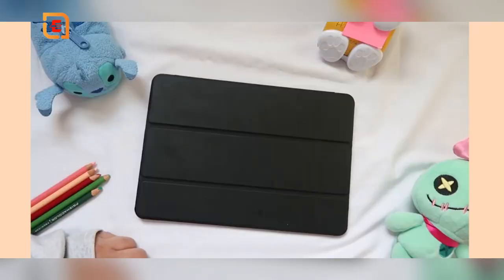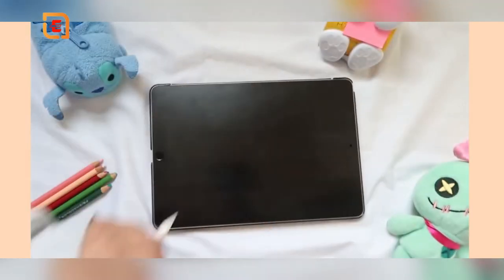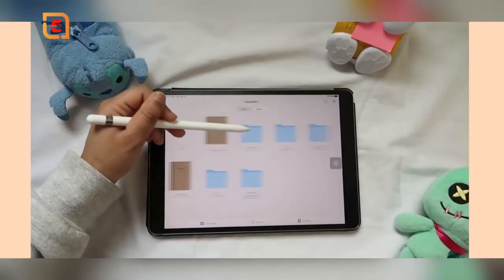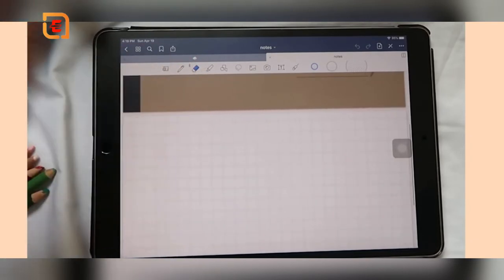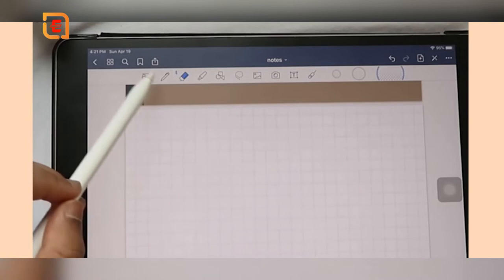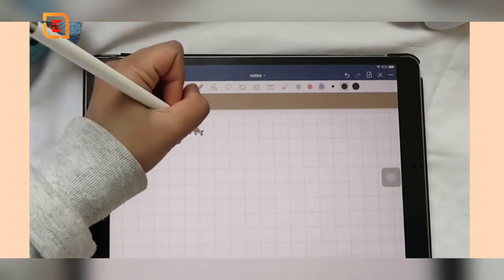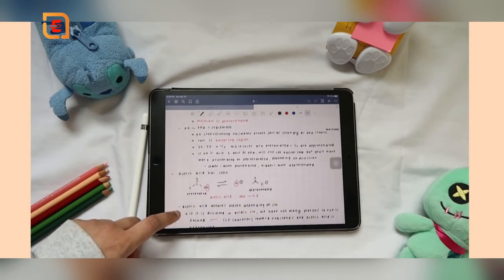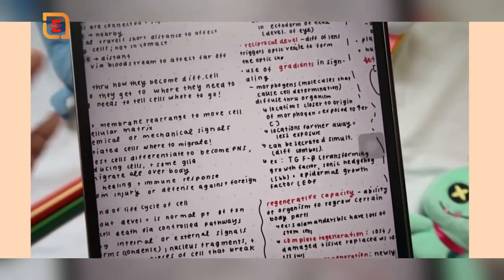how i take notes on my ipad with goodnotes 5 |||how i take notes on my ipad pro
How do you write Notes in GoodNotes?
how i take notes on my ipad with goodnotes 5 এর ছবির ফলাফল
Typing text with the Text tool
1,Tap on the text box with the Text tool.
2,If formatting the entire text, you can skip this step. If formatting only some text, tap Edit and select that exact text.
3,Tap the desired text property in the contextual section to modify the entire text box.

How do I make my iPad feel like paper?
Magic. Every Paperlike has a little bit of magic engineered into its surface with our Nanodots technology. These microbeads are distributed across the screen protector and make your Apple Pencil vibrate ever so slightly so it feels like you're writing on paper.

How do I activate scribble on GoodNotes?
In order to trigger Apple Scribble at this time in Goodnotes, you need to use the TEXT tool in the upper right corner. So click on the text tool and then, using your Apple Pencil, tap on the screen where you want the text to appear. Then start writing, using your Apple Pencil.